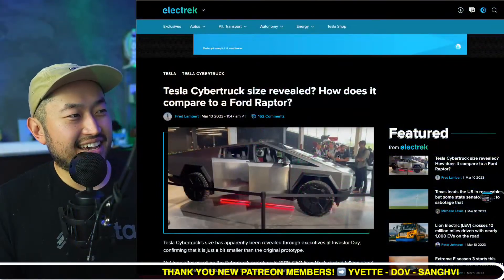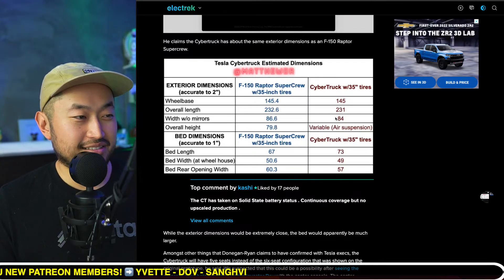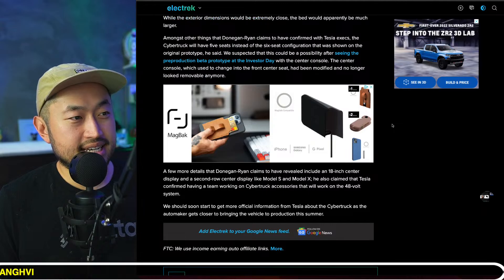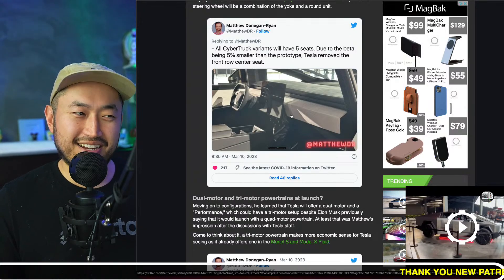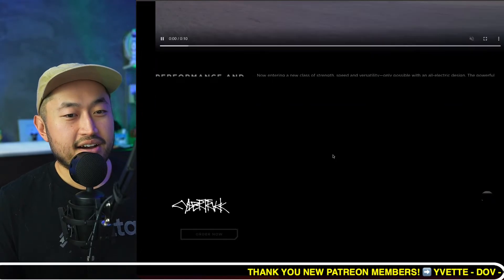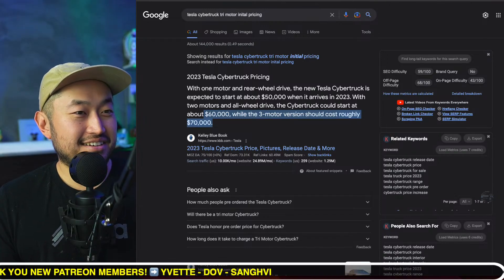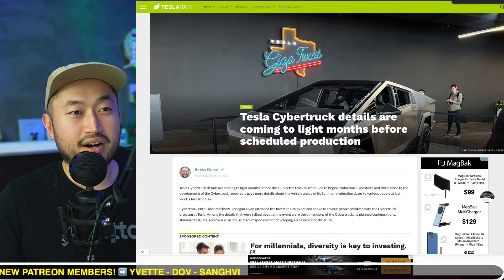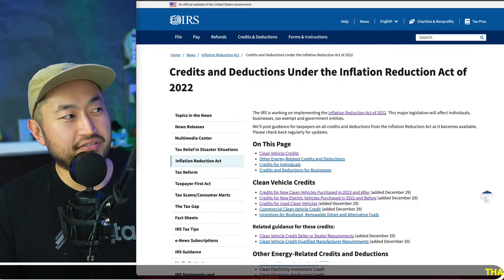TESLA CYBERTRUCK EXPOSED | DETAILS RELEASED